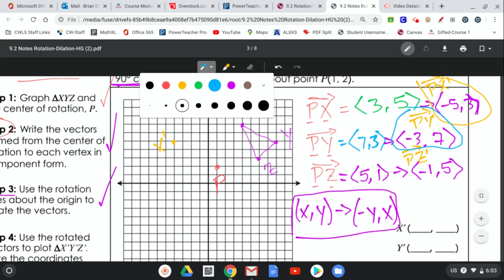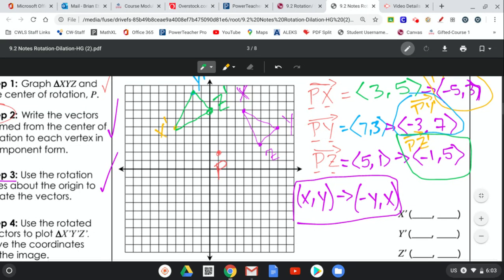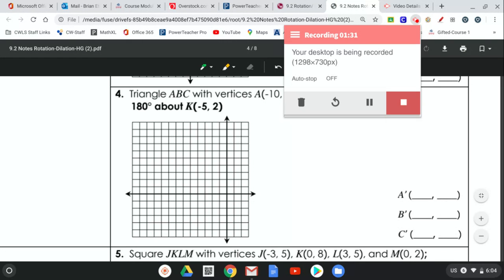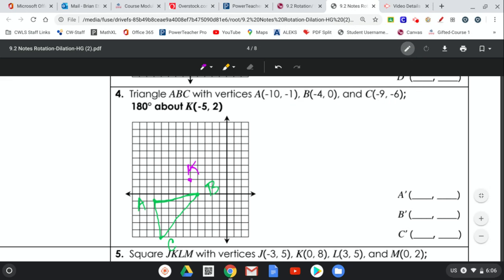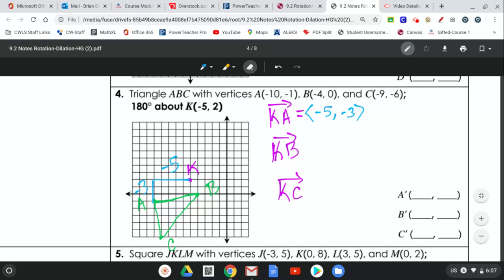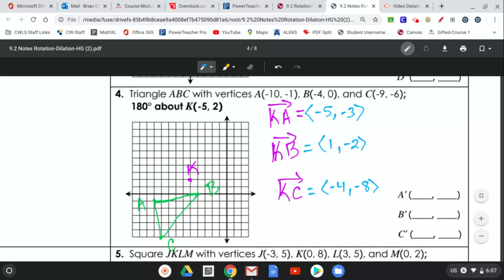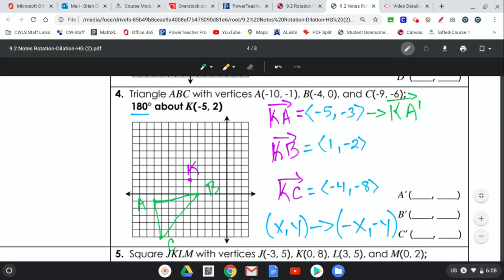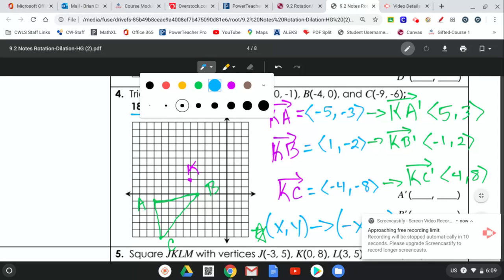9.2 Rotations about a fixed point-#4-HG